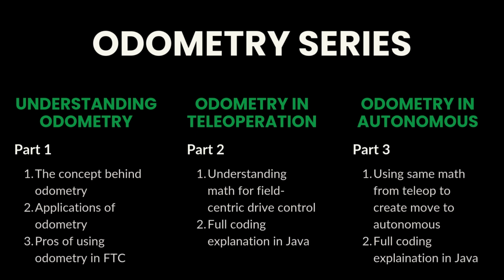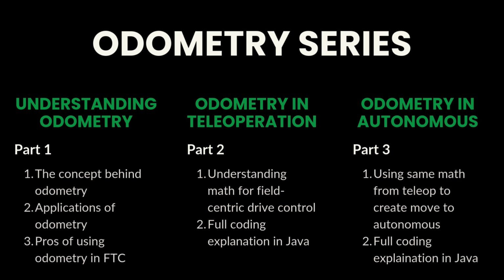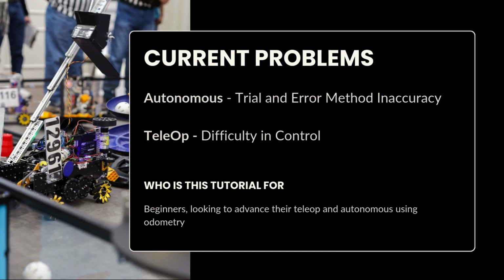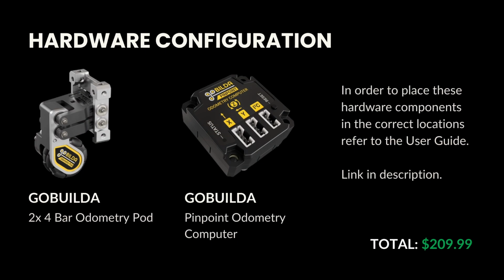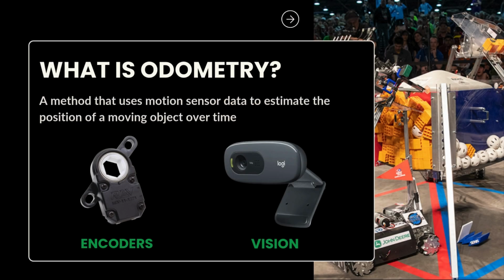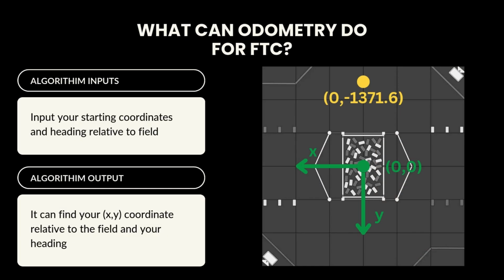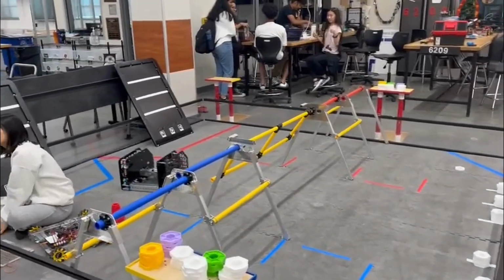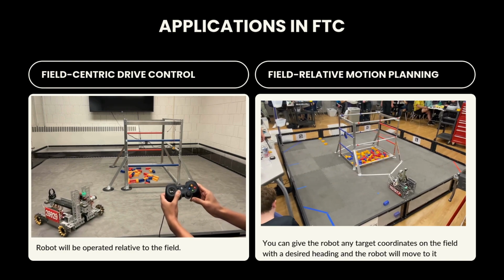Learning Odometry for FTC - Part 1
In this video we go over the basic concepts of Odometry and how you can leverage in your FTC team to achieve field centric drive control and path planning!

Chapters:
0:00 Intro
0:29 Odometry Series
1:38 Current Problems
2:41 Hardware Configuration
3:54 What is Odometry?
4:34 Odometry Abilities for FTC
5:13 Applications of Odometry in FTC
6:17 Summary